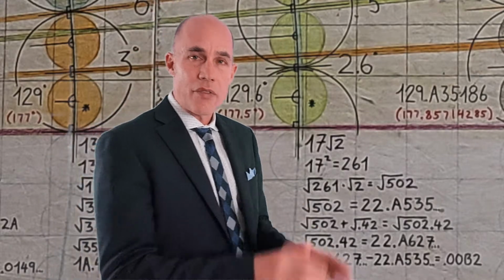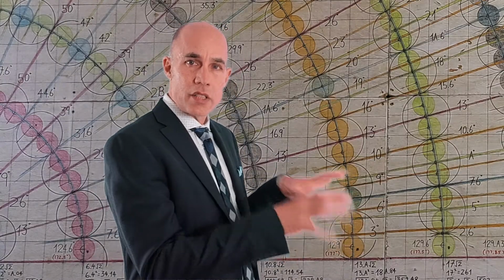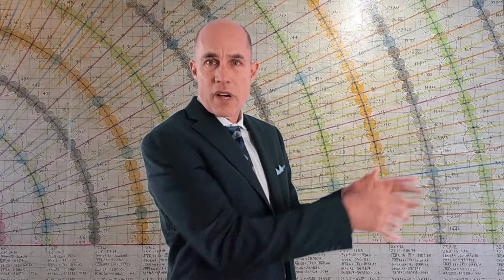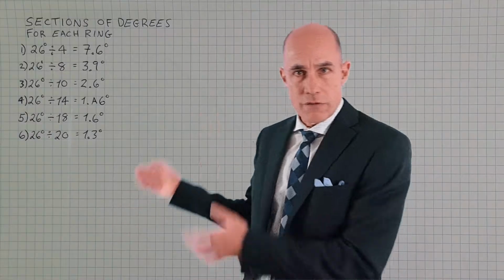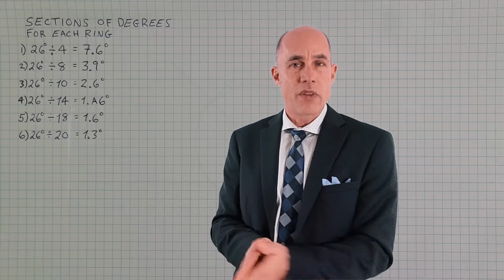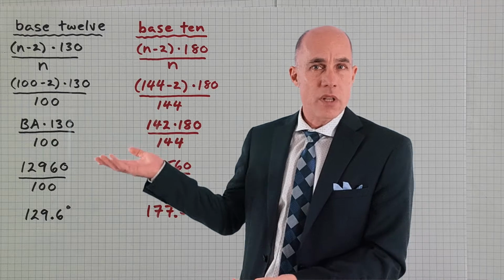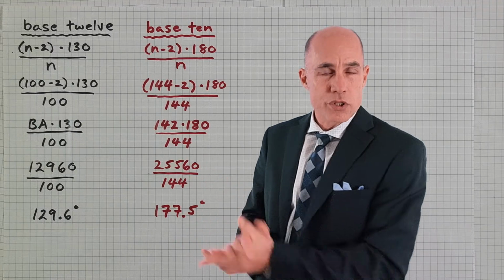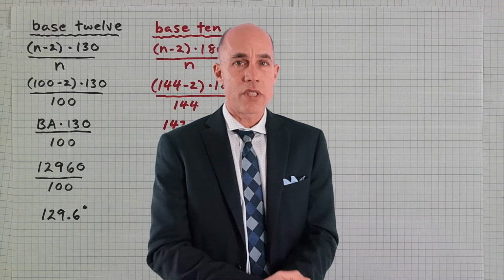Creating a diagram that generates 360 degrees using base twelve geometry - can't be done in base ten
Another video in a series where I am introducing the steps for creating a diagram for 360 degrees in a very straightforward fashion. In reality the entire diagram is based on fairly simple geometry - the only difficulty, or unusual aspect, is the fact that it needs to be done in base twelve using base twelve geometry.

The entire series of videos will be able to be found on my youtube channel under a playlist called: Explaining Base Twelve Pi.